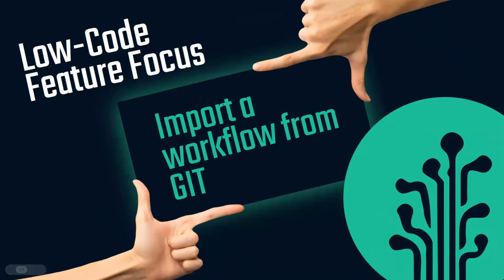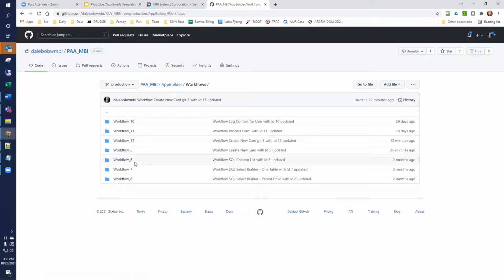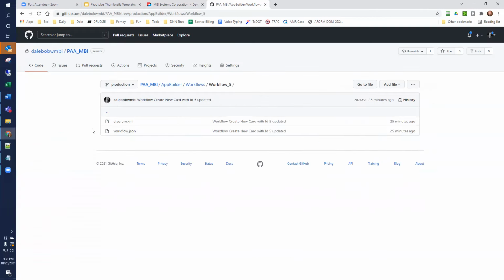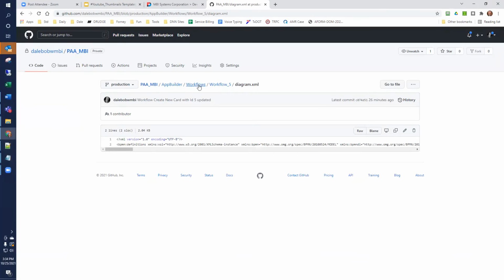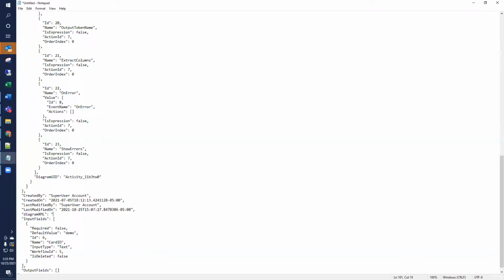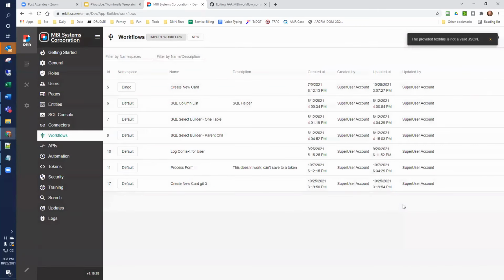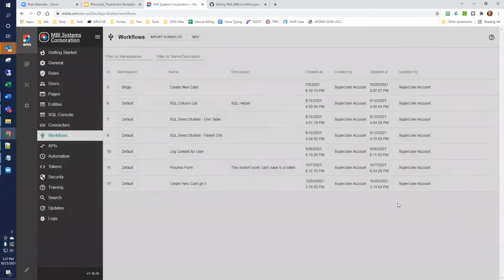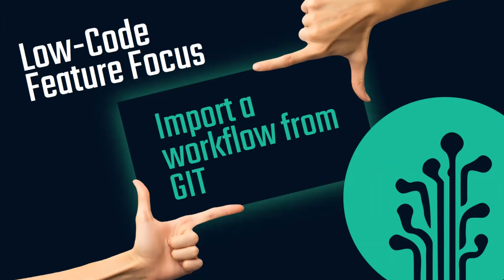Low-Code Feature Focus: Import a workflow from GIT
In this video, our US Head of Support, Dale, shows how to import a workflow from a GIT repository.
This is done by building an import file for workflows, then importing it.

00:00 Introduction
00:23 Locate the workflow in GIT
00:47 Build a workflow import file
02:45 Import the Workflow (with bad JSON format)
03:25 Import the Workflow (corrected)
04:20 How & why this technique might be used
04:36 Summary